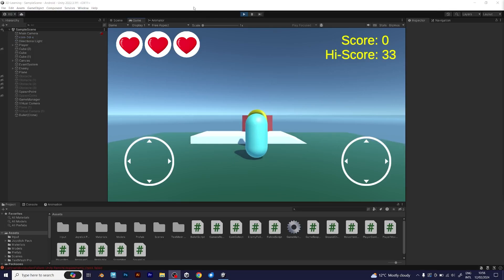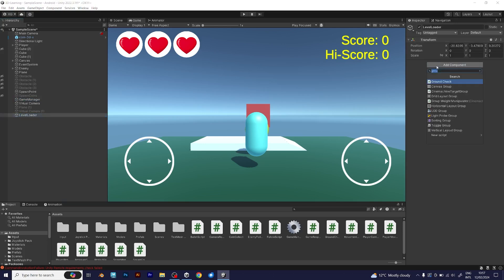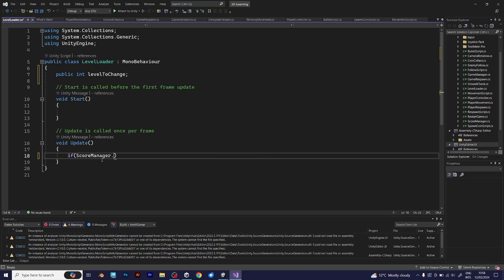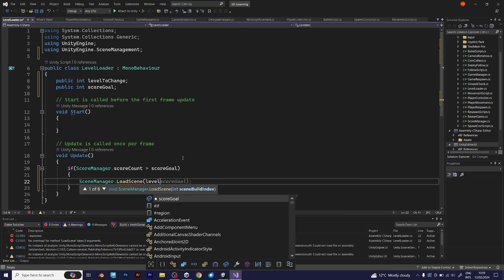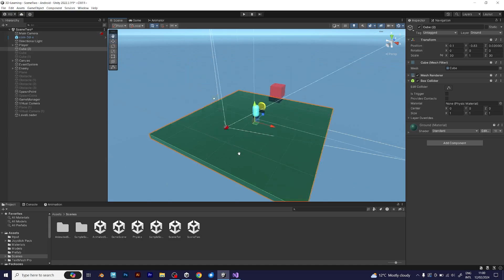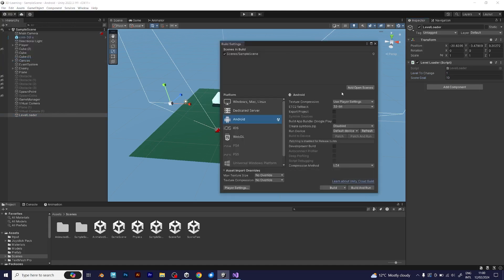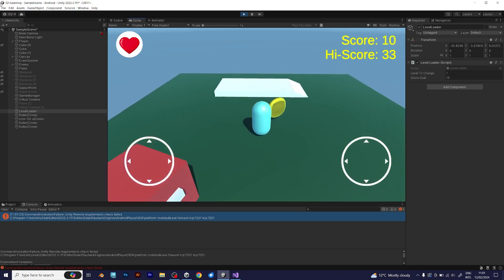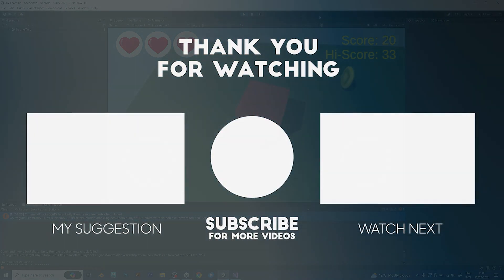How to Load Next Level in UNITY - Easy Tutorial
In this video, you will learn how to load next level in your Unity project, along with adding multiple levels into your scene. This is a very simple video that can teach you how to implement a small piece of code that will make the entire game viable and look like a real video game. In the Between Scenes tutorial series, this can be considered the third video.

To start adding multiple levels, you need to create a copy of the previous scene. You can also modify the scene, but only if you think it is necessary to make the next level different than the previous one. Then you should add a game object on both scenes, that will also have a script attached.

Inside the script, you need to assign the reference to the score variable, because you want to load a level every time you collect a specific amount of points. The if-statement checks if your player collects enough points. When the statement is true, the player moves on to the next scene. The next scene will be more complicated. The video didn't include part that will add more scenes. Simply do it by duplicating the scene again and assigning the next number in scene field in the newly created LoadLevel script.

Unlike previous tutorials, this one will focus on the use of SceneManager that will describe how to move onto the next scene.

This tutorial is a perfect entry for future game developers who had a harder time picking the right code. This code, finally, can be optimized for moving to a second scene, which will then move to the third scene etc. This tutorial contains everything clear explained as a brief and a short video.